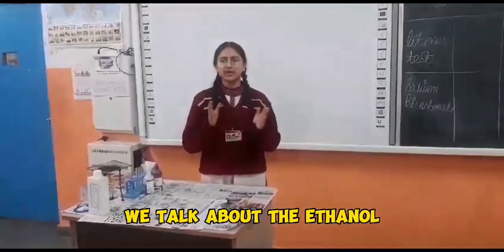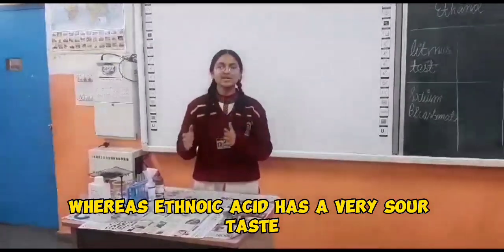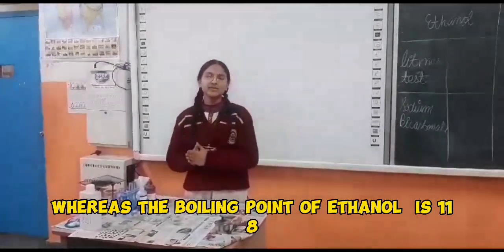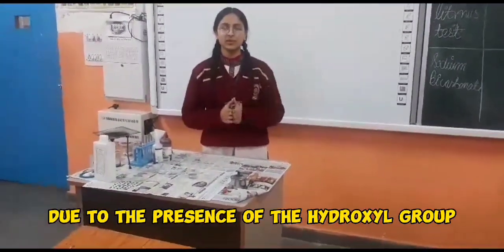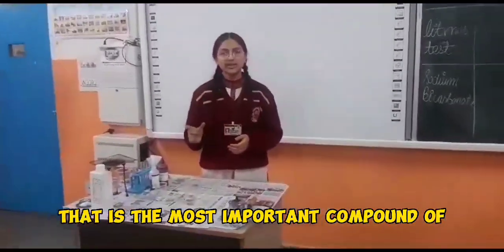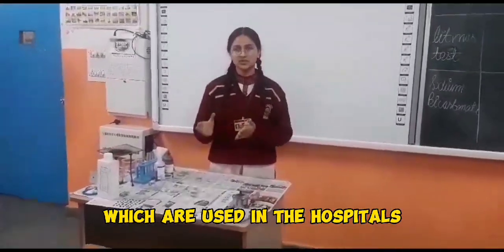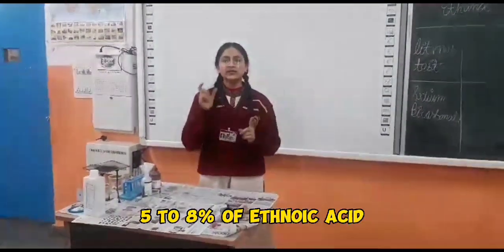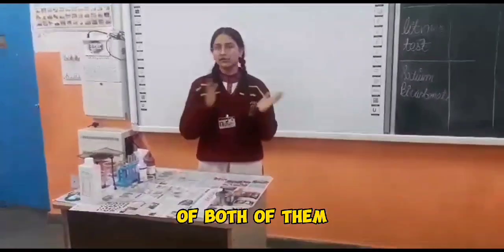Ethanol And Ethanoic Acid Difference/Test To Distinguish between Ethanol and Ethanoic acid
howto Distinguish ethanol
bestways to distinguish